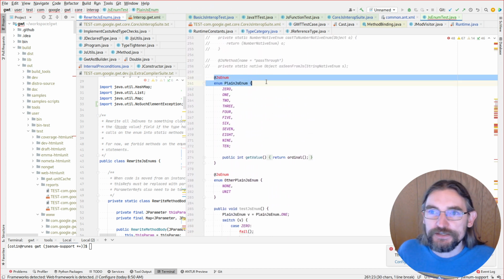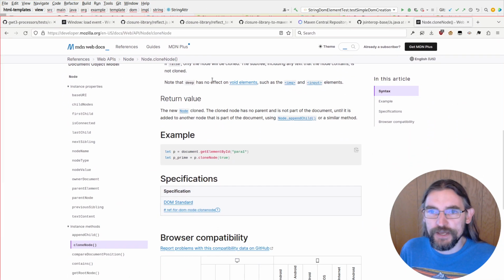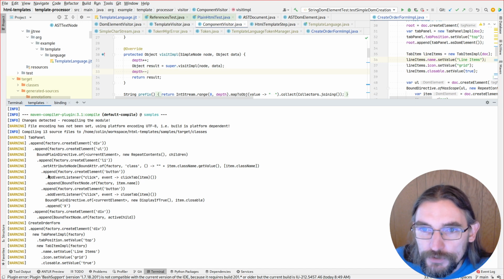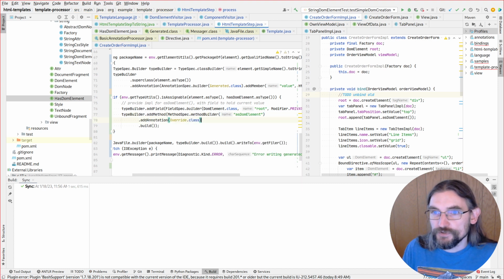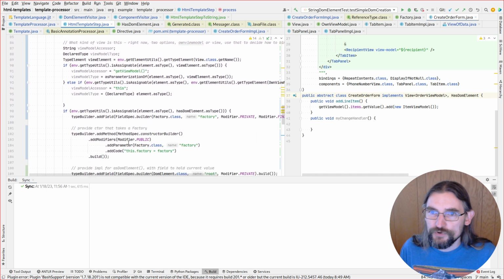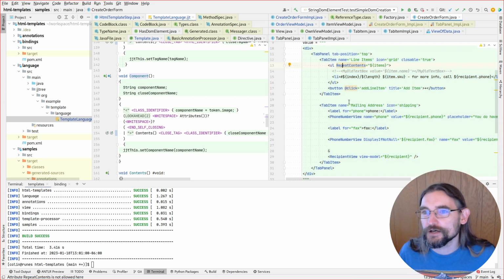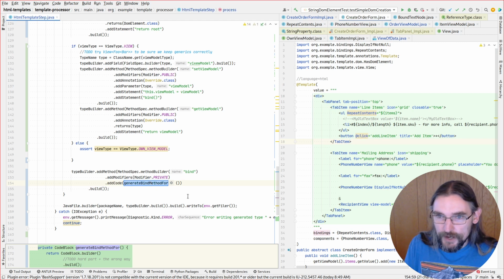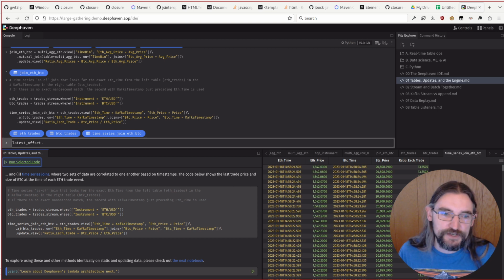Back to the html template engine